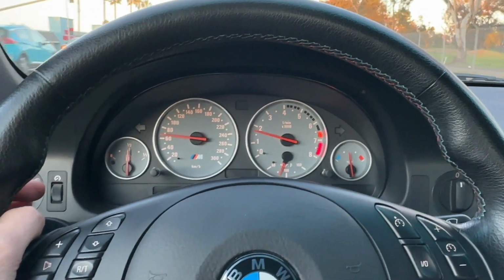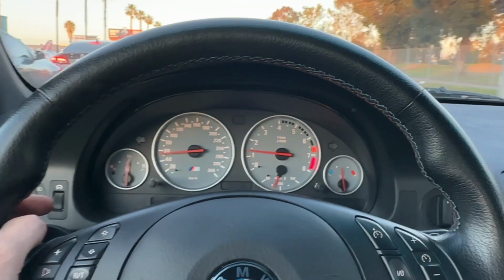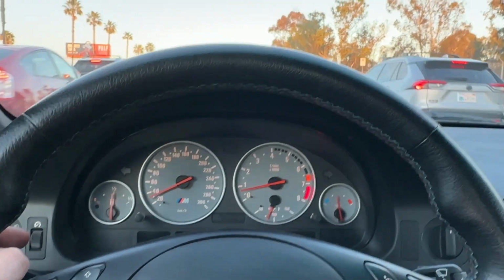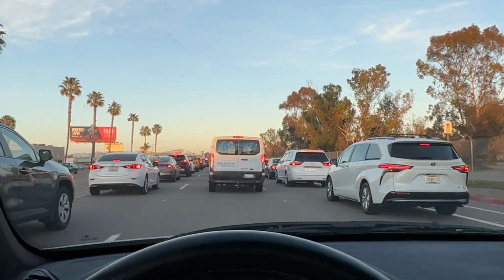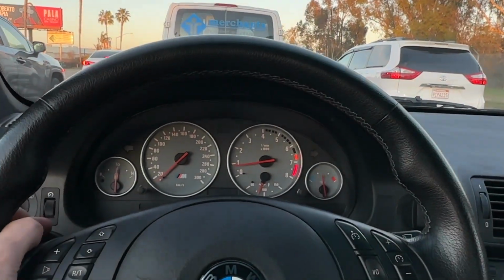No Shoes 3/9/23 - Day 4,474